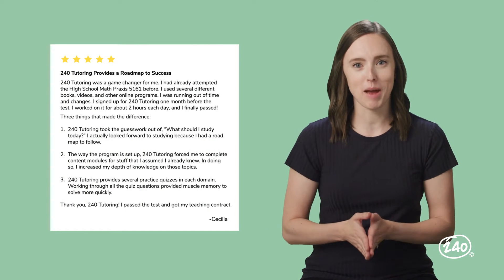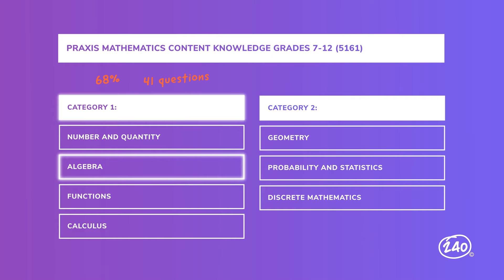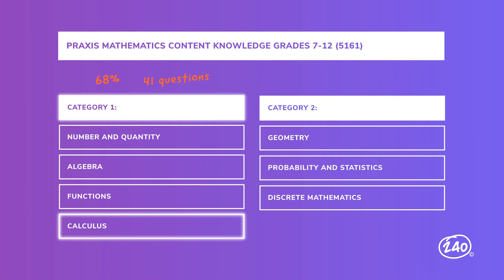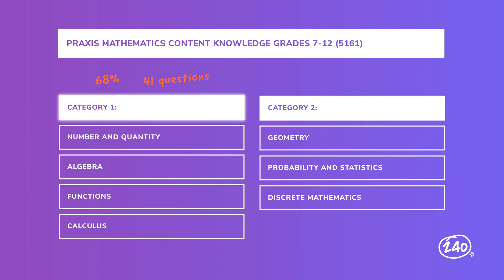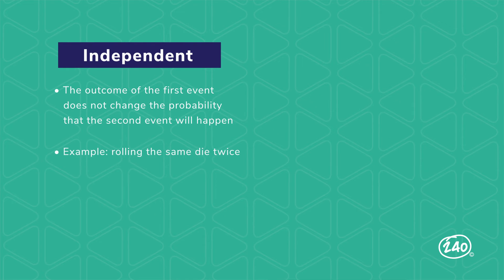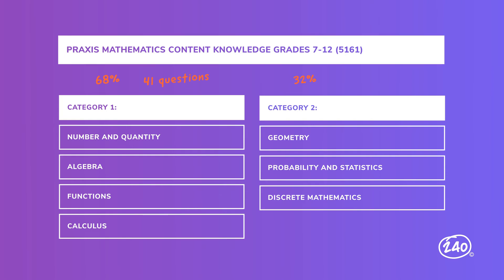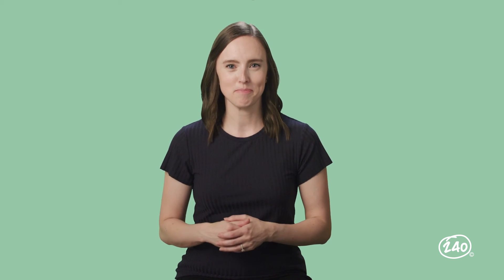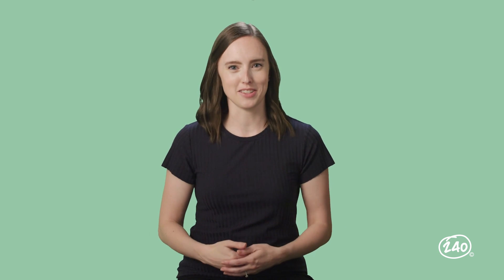Praxis ®️ Math Content Knowledge (5161) Study Guide + Practice Questions!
Ready to tackle the Praxis Math Content Knowledge (5161)  exam? We can help! This 240 Tutoring video will outline the key concepts you need to know to pass the Praxis Mathematics  CKT exam. Plus, we’ve got a few Praxis 5161 practice questions.

We cover the ins and outs of what you'll find on the Praxis Mathematics CKT exam, with content curated by our curriculum team, plus give you a peek inside our comprehensive Praxis Math: Content Knowledge 5161 study guide — which covers everything you need to know to feel confident you can pass.

Chapters:
0:00 Introduction
0:47 Praxis 5161 Overview
2:23 Category 1 : Algebra
3:50 Category 1: Functions
4:50 Category 1: Calculus
7:15 Category 2: Geometry
8:25 Category 2: Probability and Statistics
10:31: Category 2: Discrete Mathematics
11:42: Practice Questions
15:47 Outro

As a part of your subscription you can get access to the full catalog of Praxis assessment materials, including the Praxis Math Content Knowledge (5161) study guide.We're so confident you'll pass, we even offer a money-back guarantee.